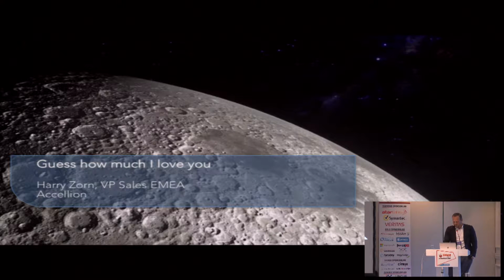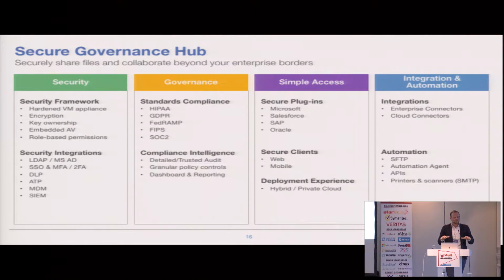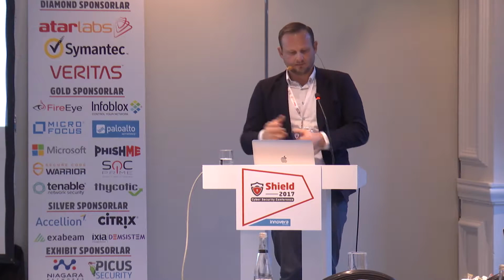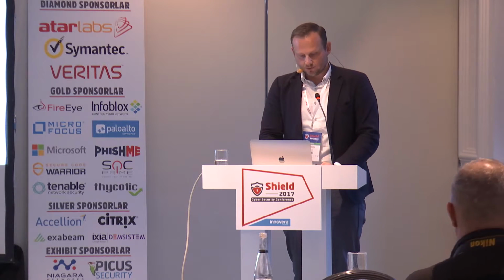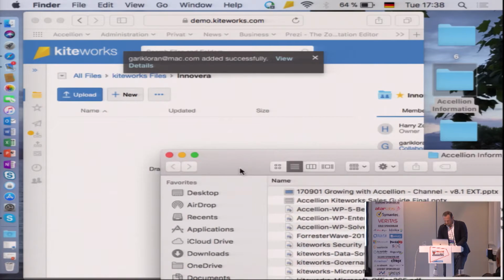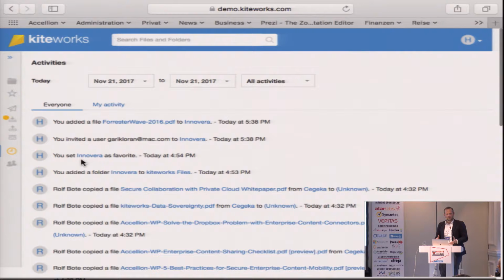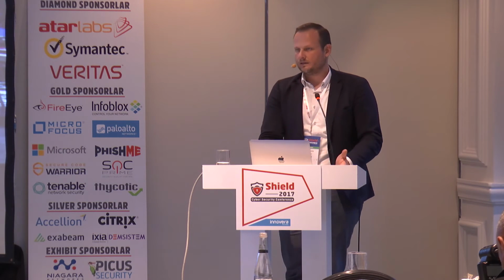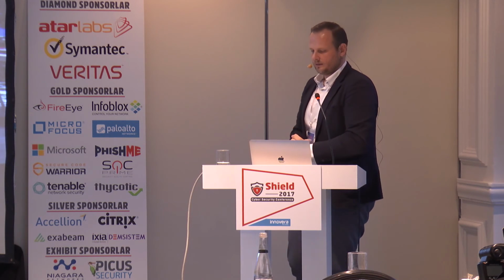Guess How Much I Love You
Her gün defalarca yaptığımız ama güvenliğini pek de sorgulamadığımız bir şey var ‘’dosya paylaşımı’’. Accellion File Transfer, kullanıcıların büyük dosyalar gönderip her zaman, her yerde güvenli bir şekilde içerik paylaşmalarını sağlamak için çoğunlukla kurumsal şirketler ve devlet kurumları tarafından kullanılır. Verilerin otomatik silinmesi, kişisel bilgilerin korunması, kullanıcılara erişim hakları ve dosya ayıklama gibi birçok özelliği sayesinde verilerinizin kötü niyetli insanların eline geçmesini ve sızdırılmasını engelleyin. Üstelik tüm bunları yaparken de bulut yapınızı şirketinizin içinde yapılandırabilirsiniz. Accellion, size geleneksel içerik yönetimlerinin ötesine geçme fırsatı sunuyor.